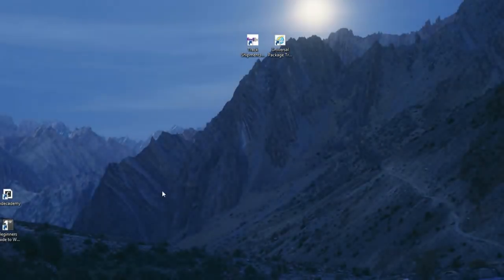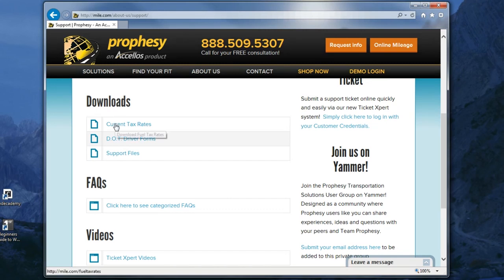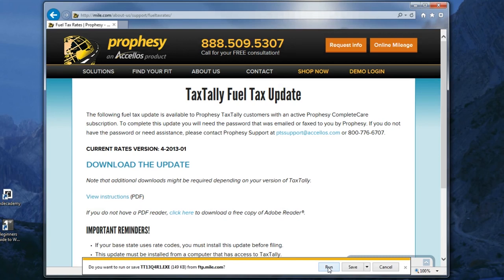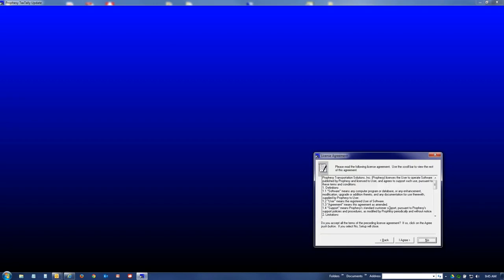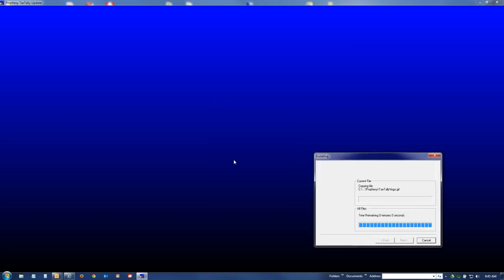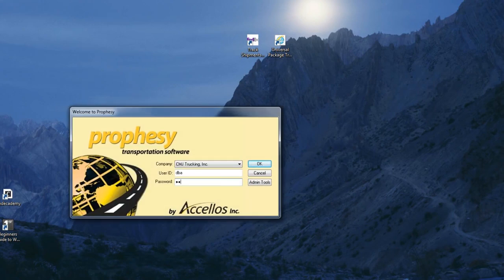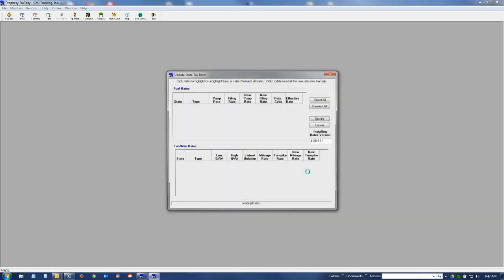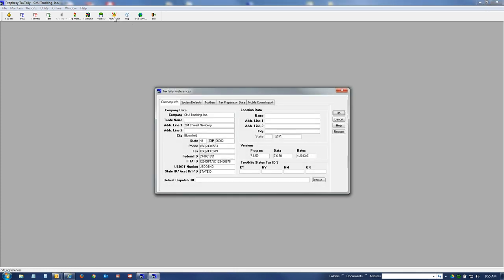Prophesy TaxTally Fuel Tax Rates Update Tutorial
This quick tutorial explains how to download and install the Prophesy TaxTally quarterly fuel tax update.